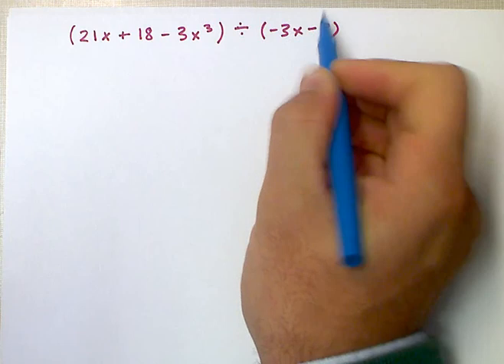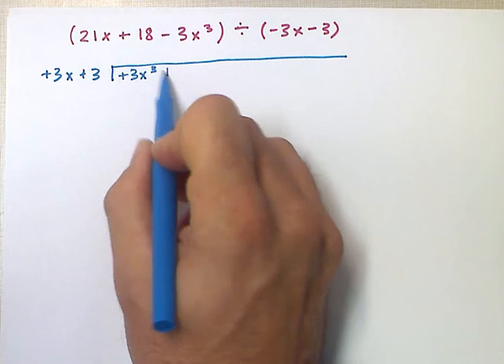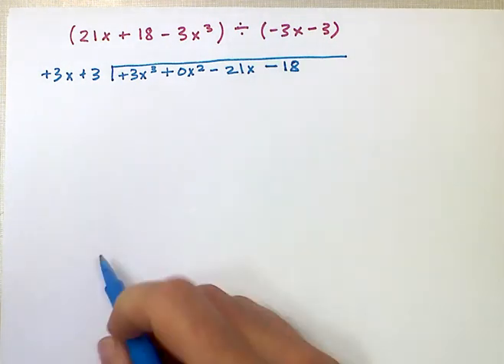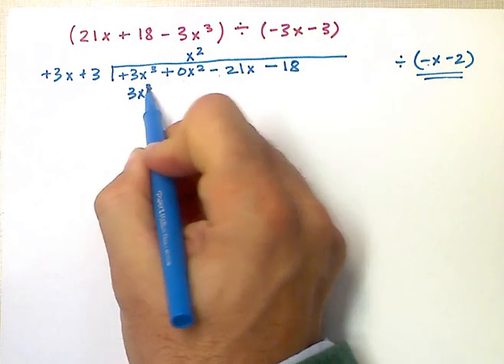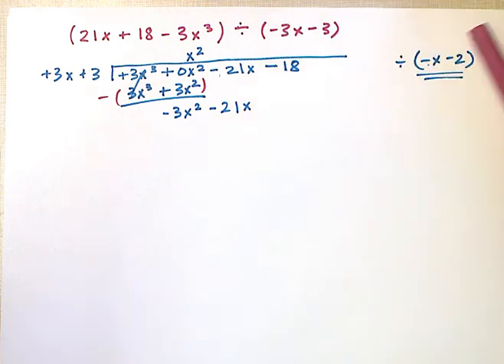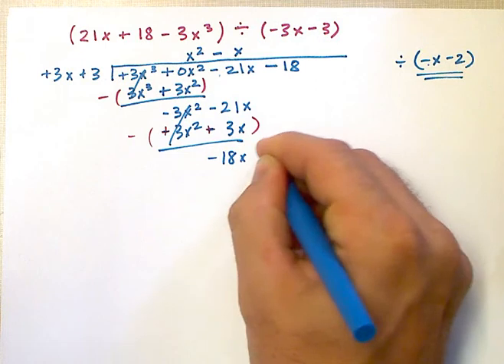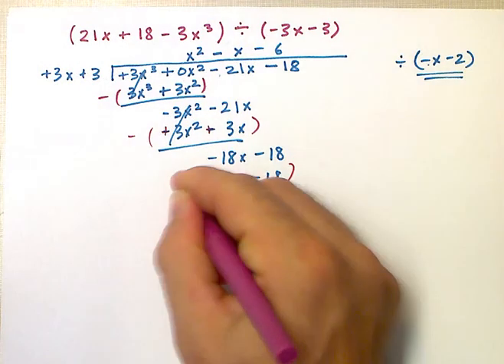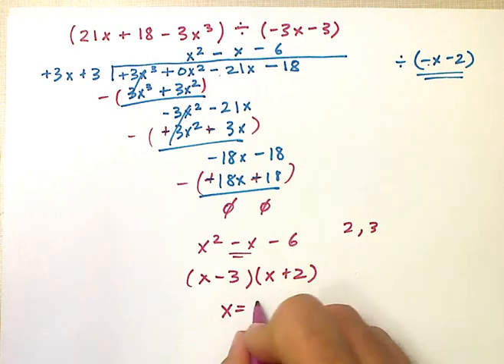Divide a Polynomial by a Negative Binomial: Degrees not in order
Learn how to reorder what you are dividing by and solve the problem without dividing by a negative